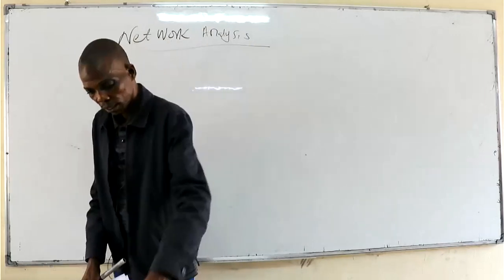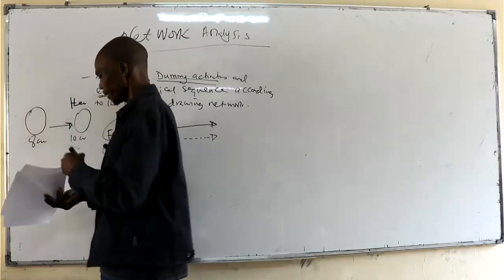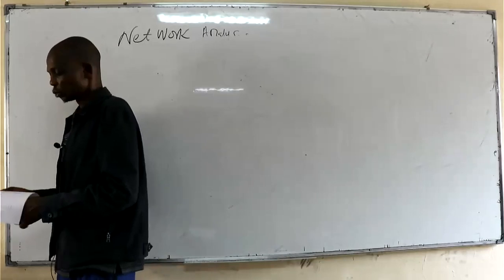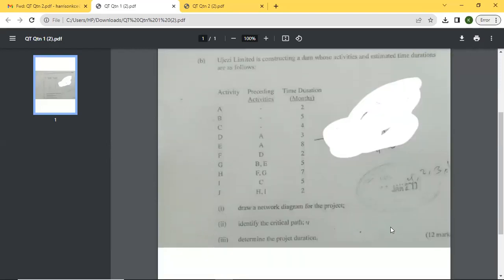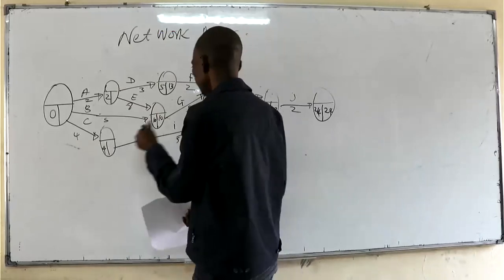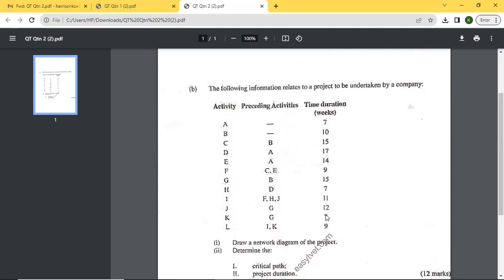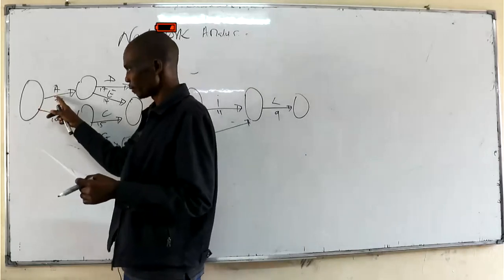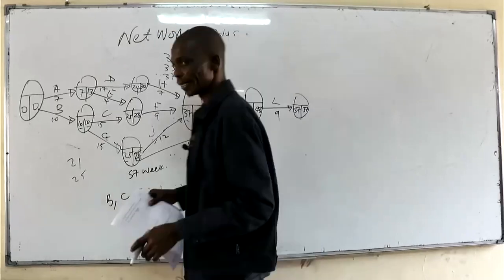NET WORK ANALYSIS